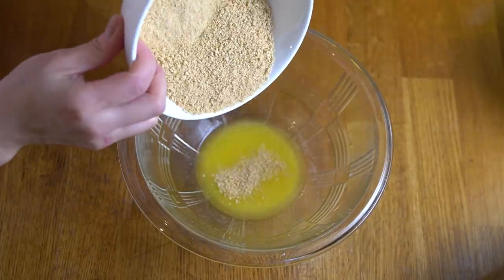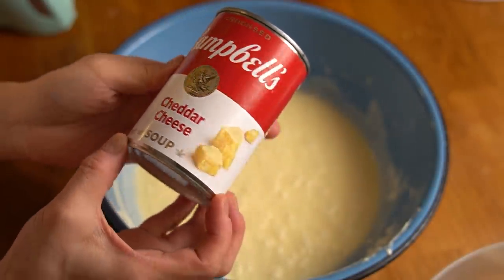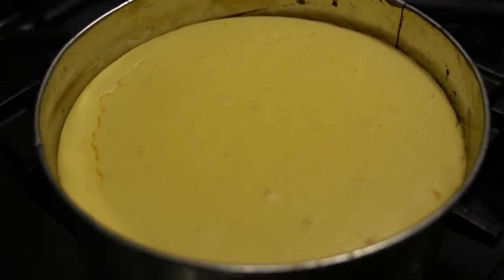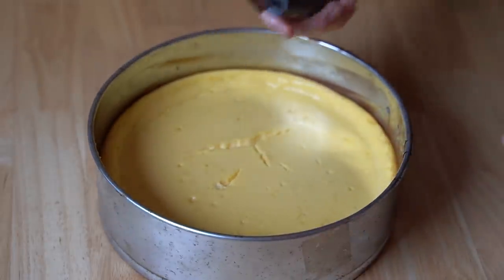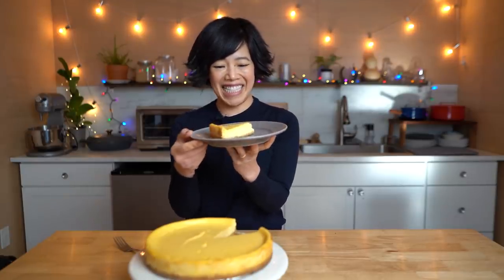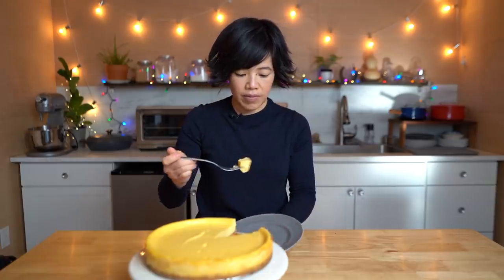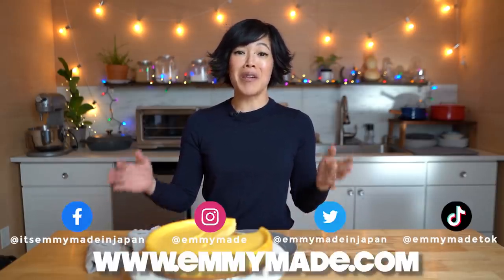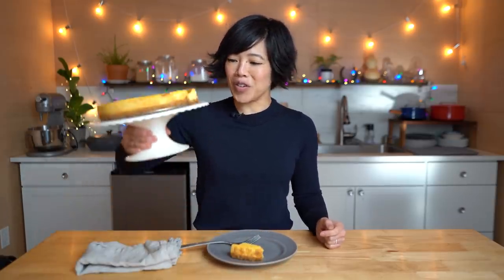Is Cheese SOUP Cheesecake Good? | Campbell's Souper Cheesecake -- Retro Recipe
Chapters:
00:00 Intro
00:26 Explaining the Souper Cheesecake
2:10 Starting the recipe
2:42 Mixing the filling
2:53 Adding eggs and sugar
4:02 Pouring batter into crust
4:09 Baking cheesecake
5:19 Unmolding cheesecake
6:58 Taste test

You've made it to the end --welcome! Comment: "A for effort!"